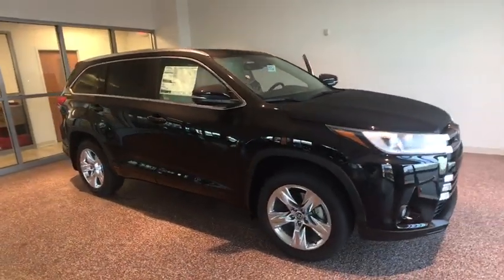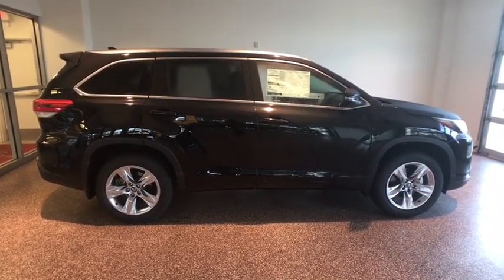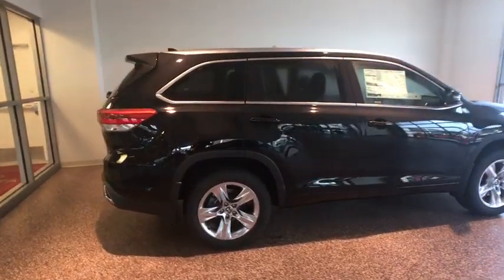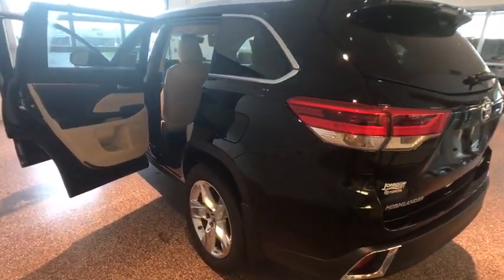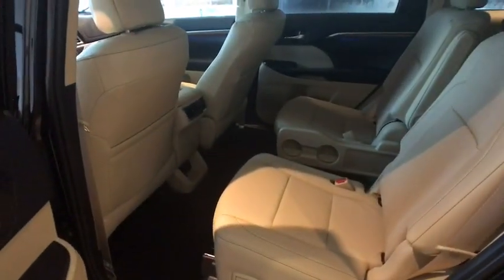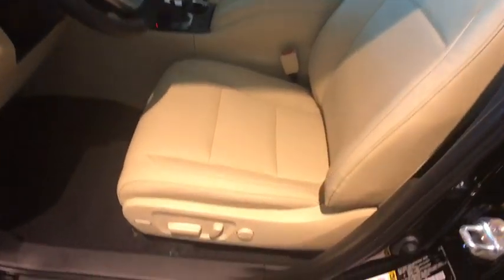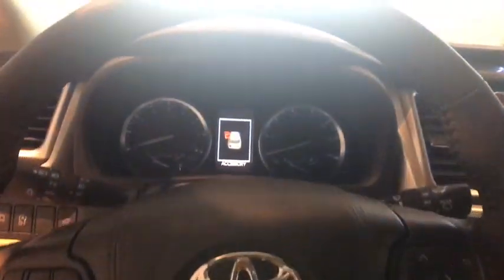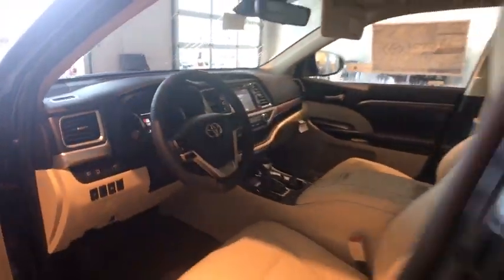2019 Toyota Highlander Johnson City TN, Kingsport TN, Bristol TN, Knoxville TN, Ashville, NC 19352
Midnight Black Metallic N 2019 Toyota Highlander available in Johnson City Tennessee at Johnson City Toyota. Servicing the Kingsport TN, Bristol TN, Knoxville TN, Ashville, NC area.

2019 Midnight Black Metallic Toyota Highlander Limited 4D Sport Utility 3.5L V6 AWD 8-Speed Automatic Electronic with ECT-i 20/26 City/Highway MPG We are the number One Toyota dealer in the Tri Cities! Our exclusive LIFETIME WARRANTY, UP FRONT PRICING and ONE HOUR GUARANTEE are what makes us #1. 20/26 City/Highway MPGbrbrbrAt Johnson City Toyota we believe in MARKET VALUE PRICING all vehicles in our inventory. We use real-time Internet price comparisons to constantly adjust prices to provide ALL BUYERS The BEST PRICE possible. We do not mark them up, to mark them down! Our entire team is committed to helping you buy a car the way we would want to buy a car! We utilize state-of-the-art technology to constantly monitor pricing trends in order to offer our shoppers the best competitive pricing and value.